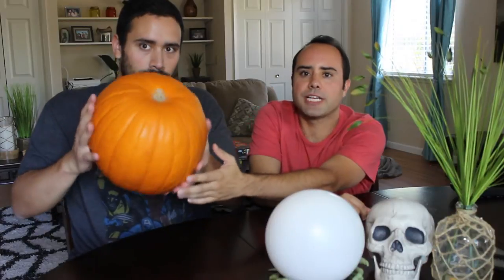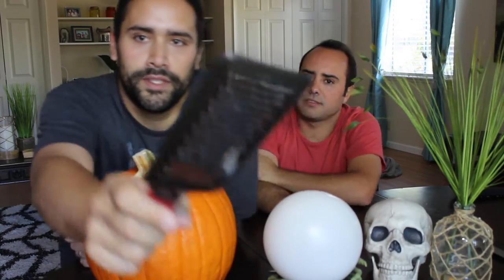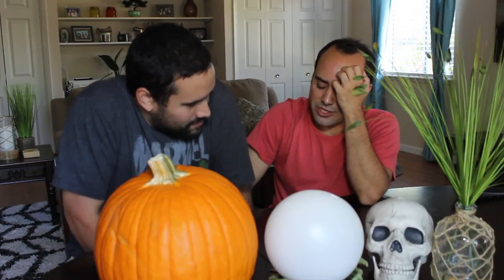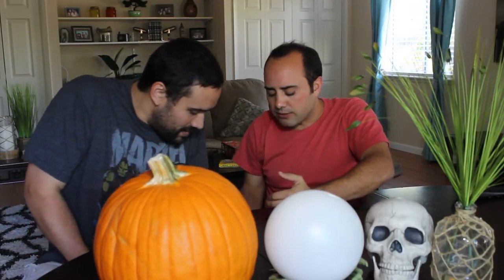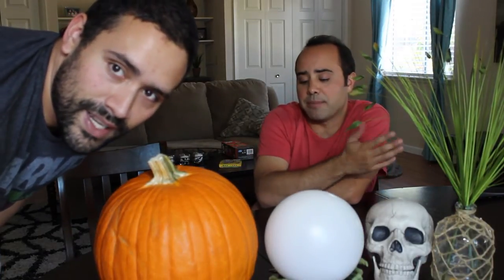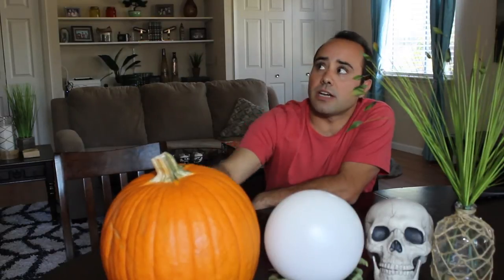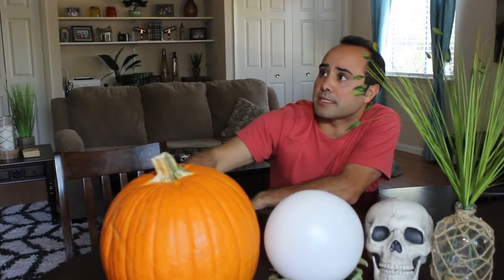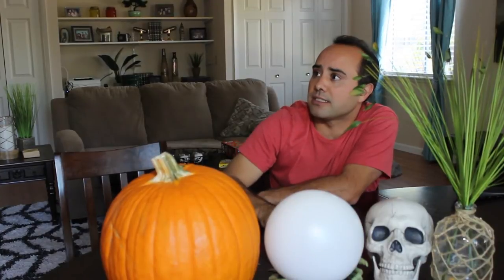Pumpkin Carving Tutorial!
With Halloween just around the corner, Kevin and I thought we'd speak directly to you, our viewers, on how to carve really cool pumpkins for Halloween.